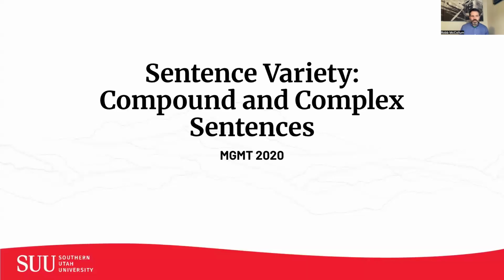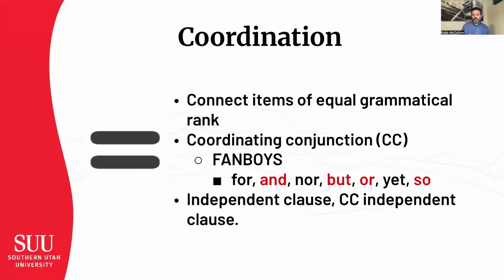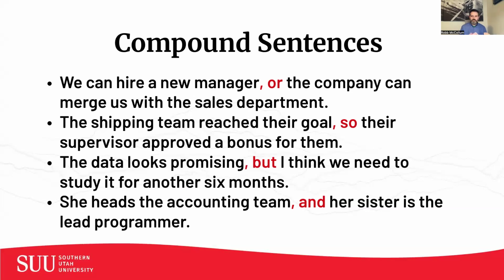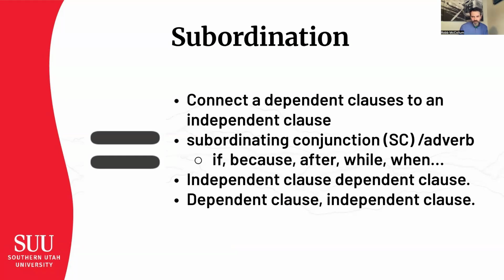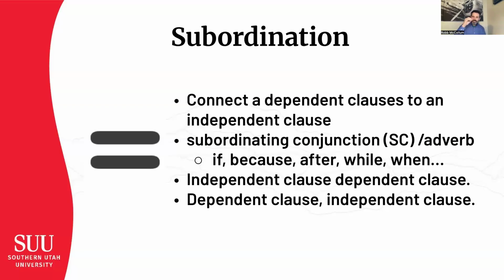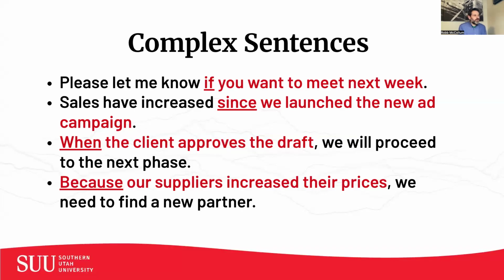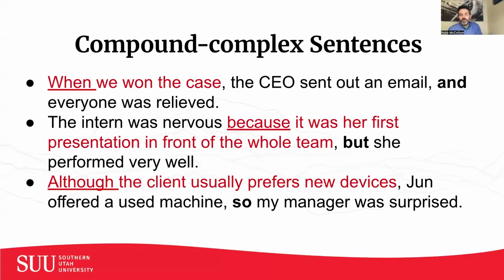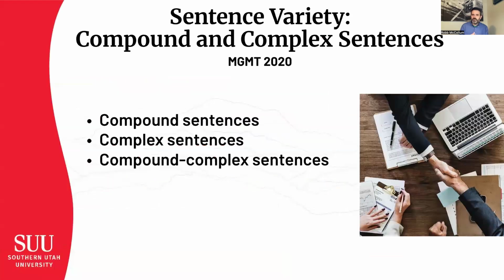MGMT2020 W3D2b Compound and Complex Sentences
This video gives an overview of compound and complex sentences and how they are formed. It also explains the concept of compound-complex sentences.